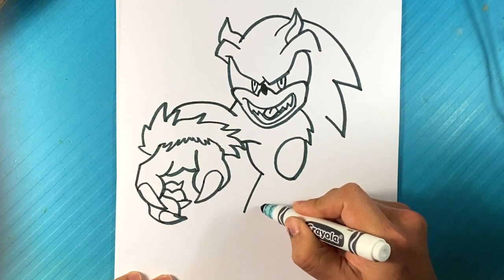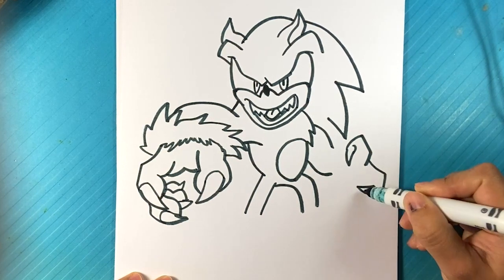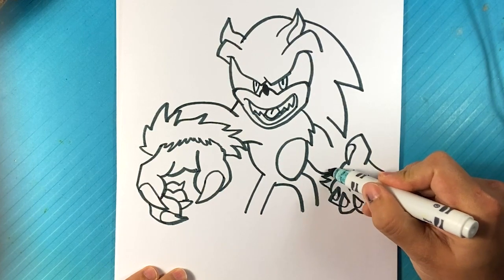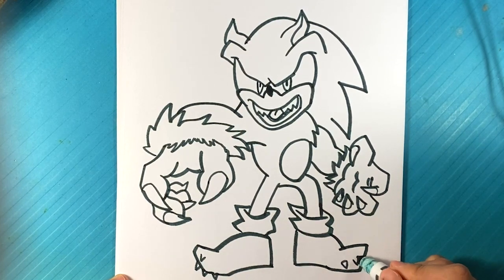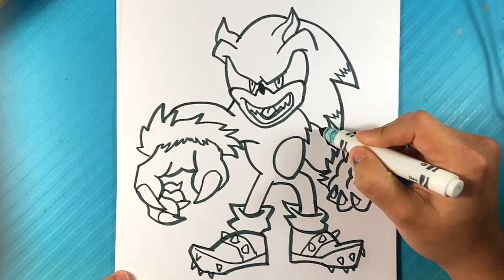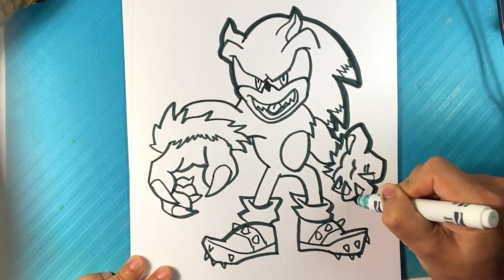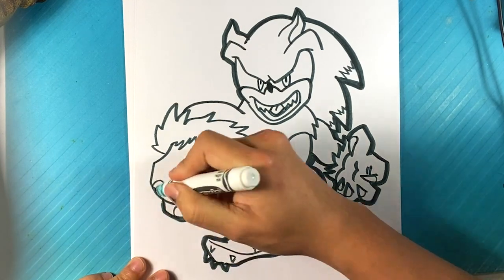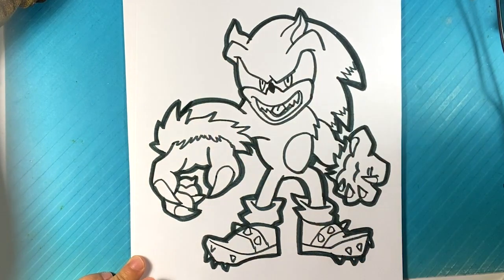EASY How to Draw SONIC the WEREHOG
PLAYLIST PAGE!

In this drawing lesson for beginners,  on this, I'm going to go over how to draw the Sonic versus Knuckles faceoff. I love all the sonic the werehog games.  A pretty standard step by step. I hope you follow through with the entire lesson. .  Love this fun time.  I love video games.

Cool Links ___________________________________________________